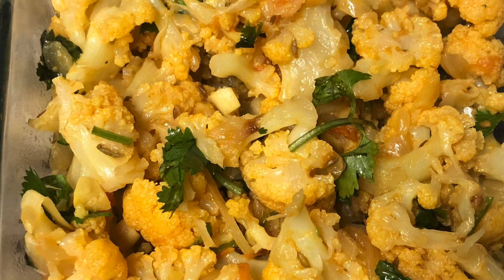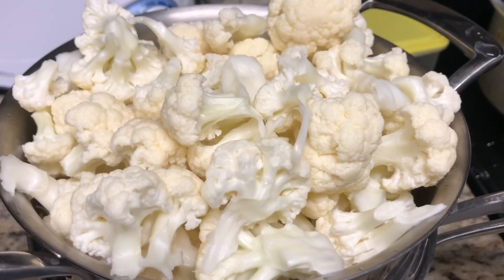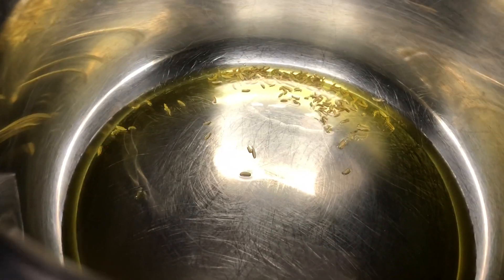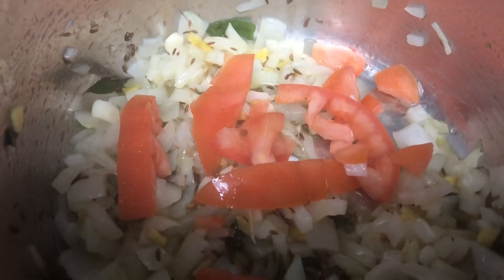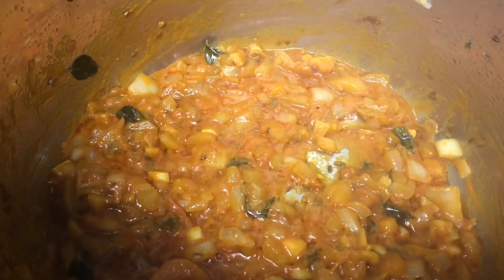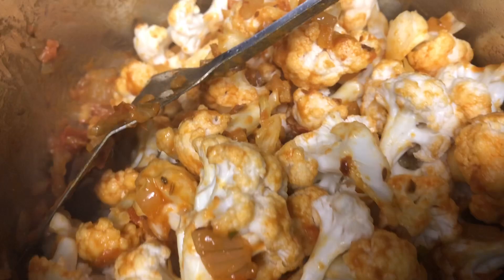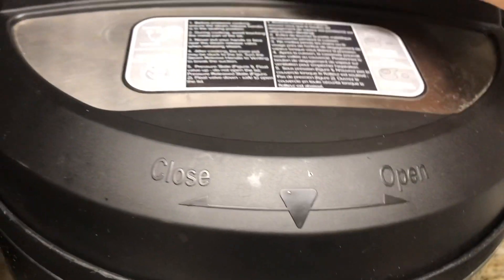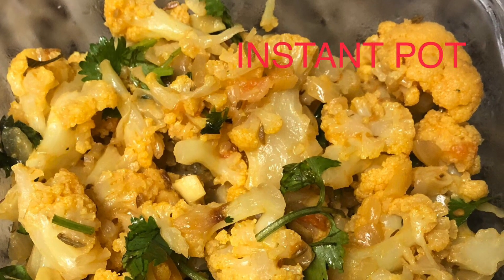Instant pot Cauliflower fry/Very quick Indian Style Cauliflower fry /Instant pot vegetarian recipes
Hi everyone ,
This is the perfect method For Instantpot to making Cauliflower fry .I have tried it many times and it came out well .Instead of chilli powder in our vegetarian fey recipe in Instant pot you can add pepper and salt alone .If you do not have seasoning items mentioned you can start with onions .This cauliflower fry/cauliflower roast will go well as a side dish  with rice ,rotis ,flatbread .